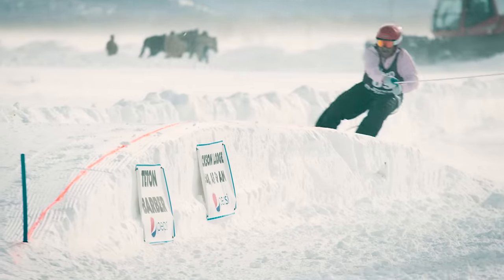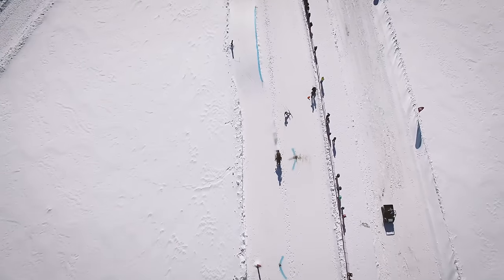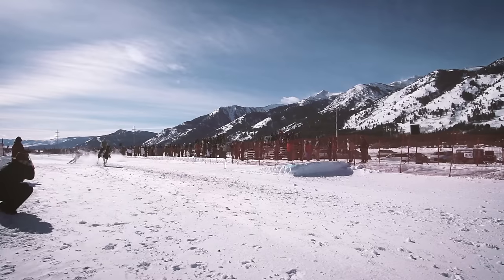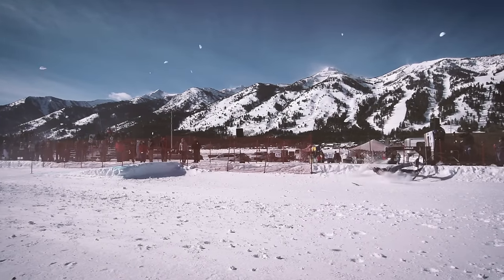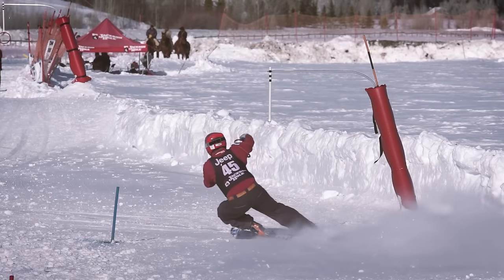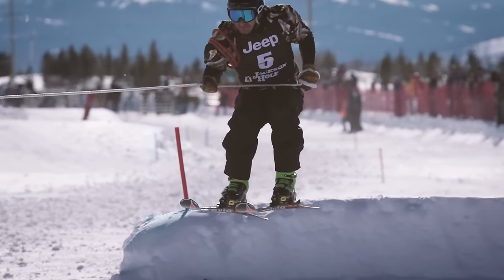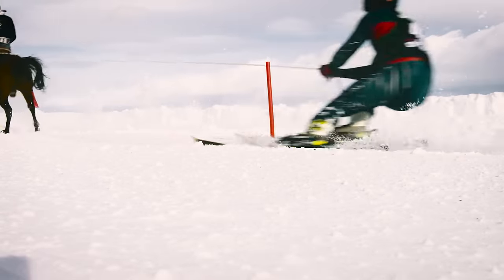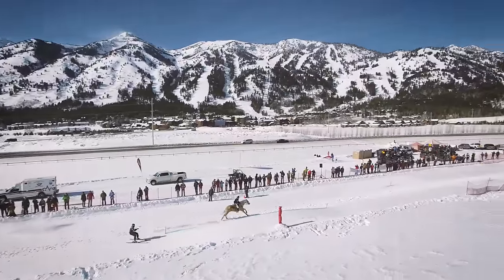Skijoring in Jackson Hole - Click in and Hang on for the Ride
There is no better representation of the historic crossroad of cowboys and skiers in Jackson Hole than the sport of Skijoring. The race consists of an adrenaline packed 15-20 seconds where a skier gets pulled behind a horse, reaching speeds of up to 40 miles per hour while maneuvering various gates and obstacles.  One of the fastest sports on snow returned to Jackson Hole Mountain Resort in February and the action was hot!